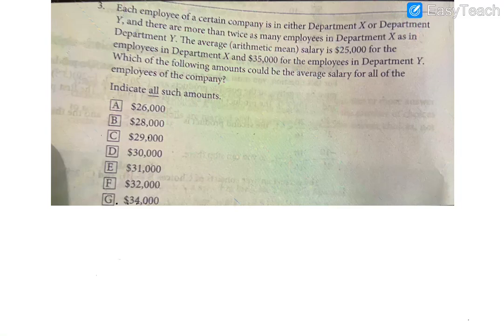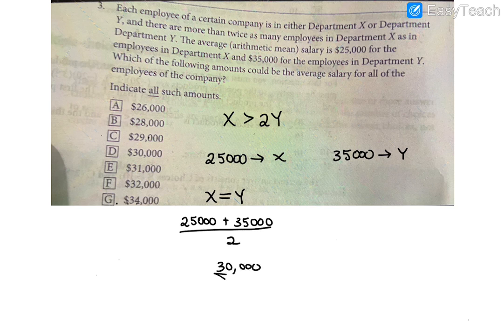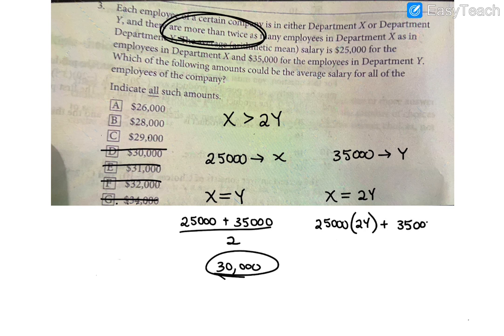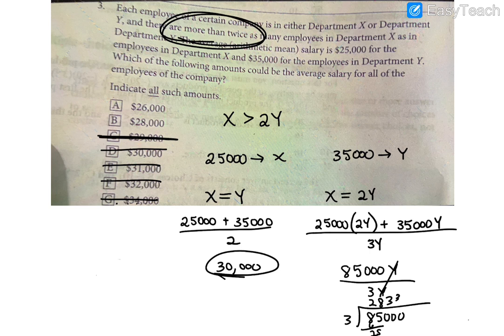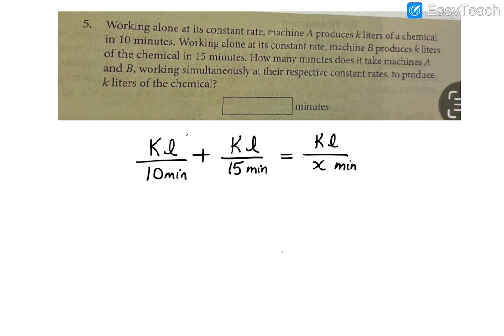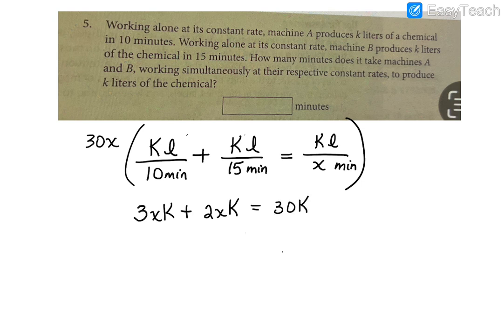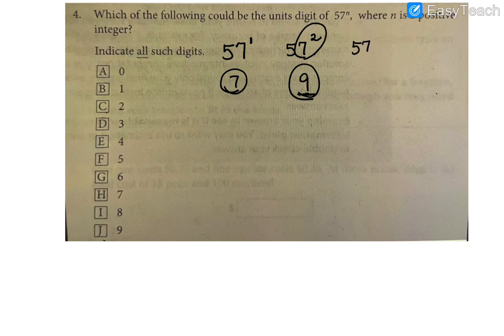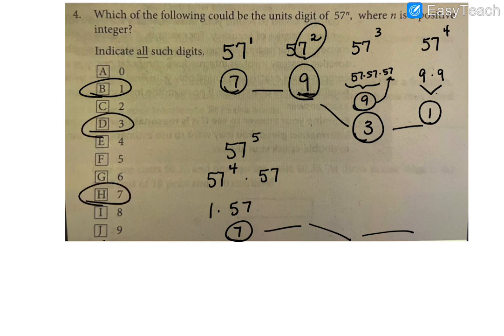GRE Math Review 1